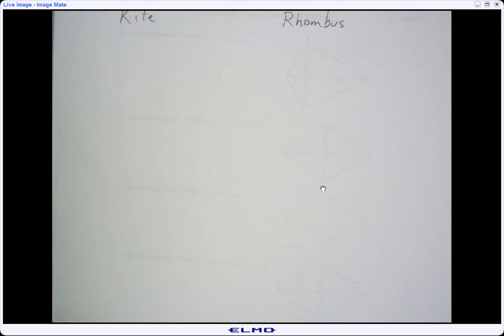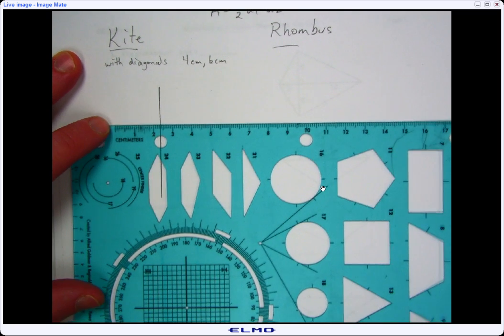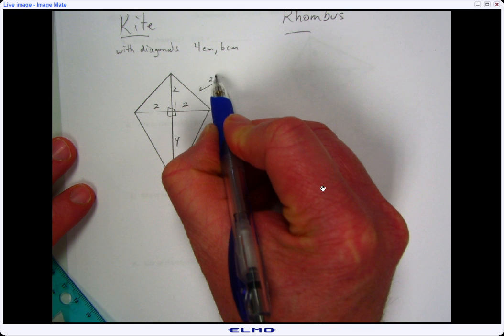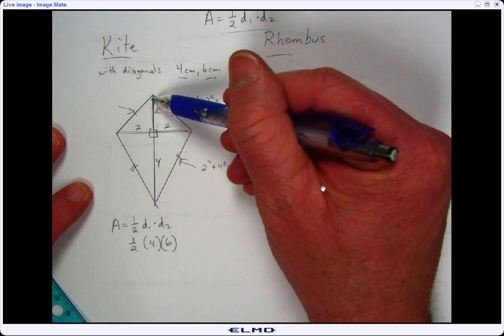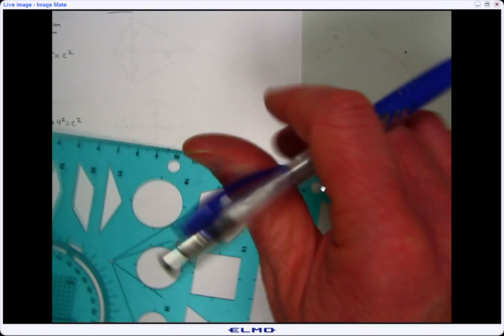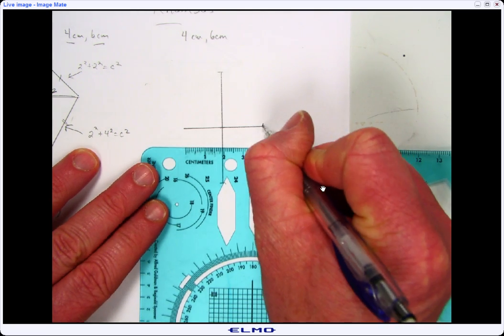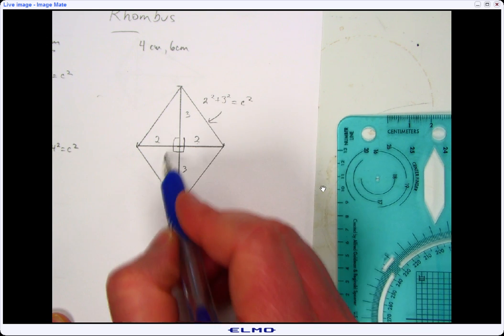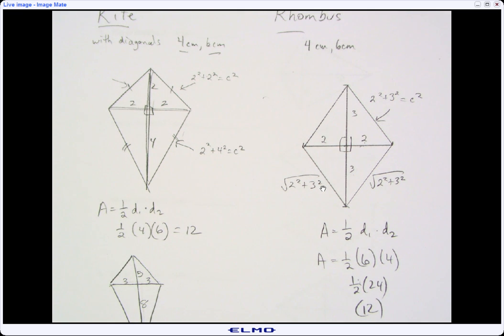Geometry 5.2 Kite and Rhombus activities